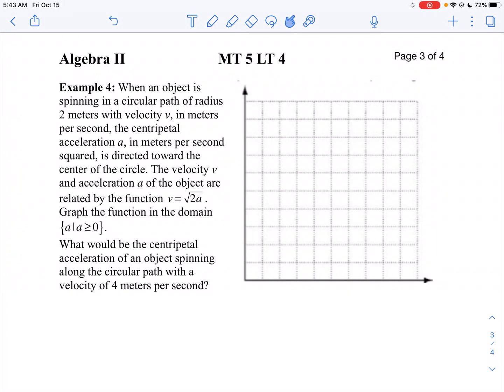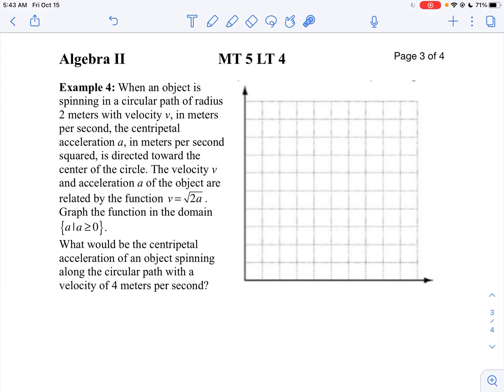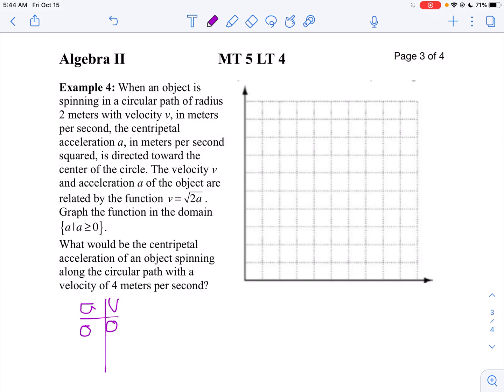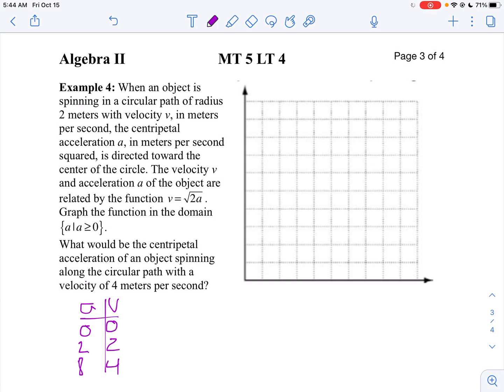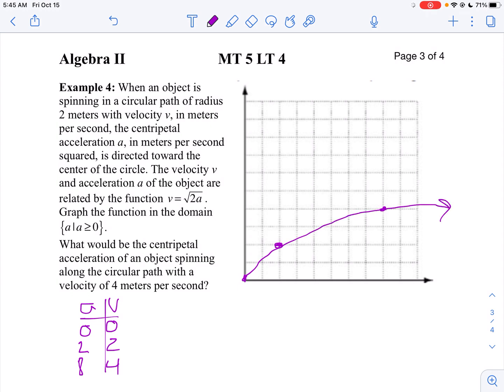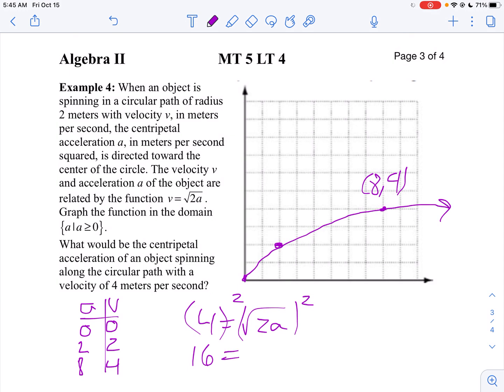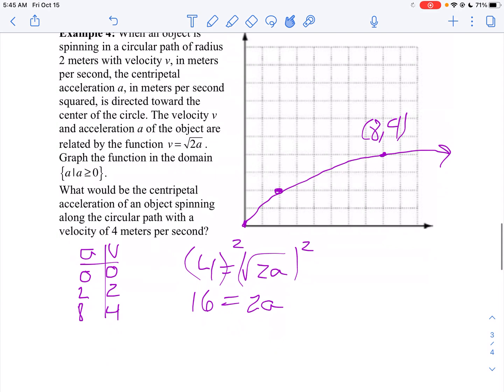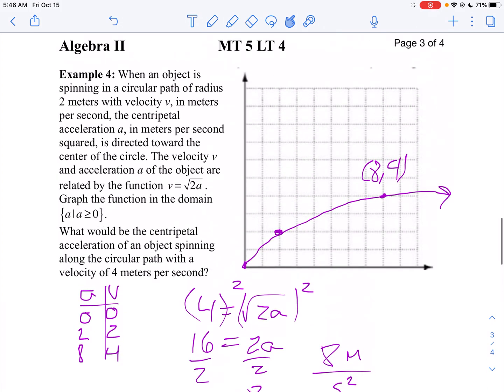MT 5 LT 4 Seminar￼ part 3 analyzing square root functions￼